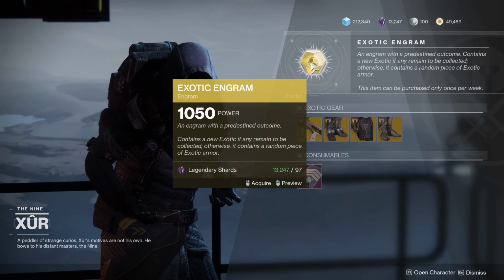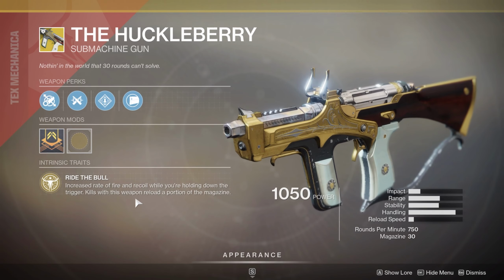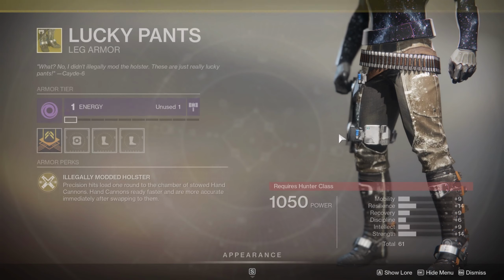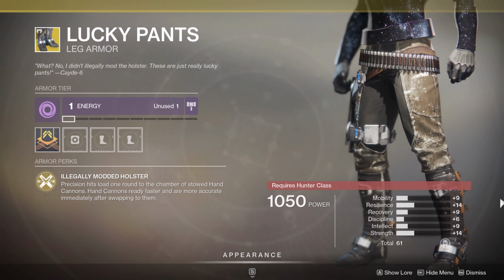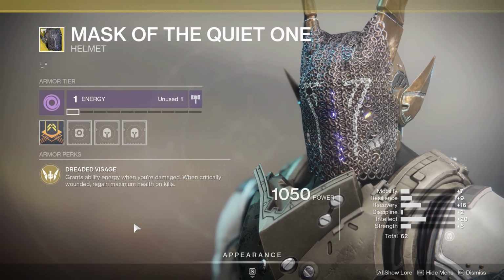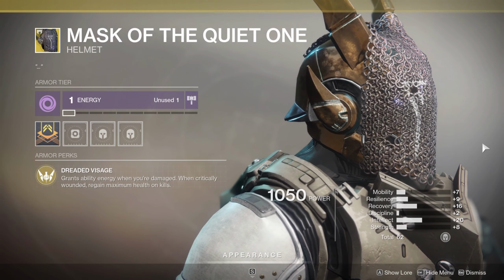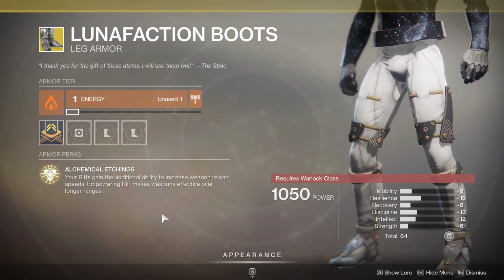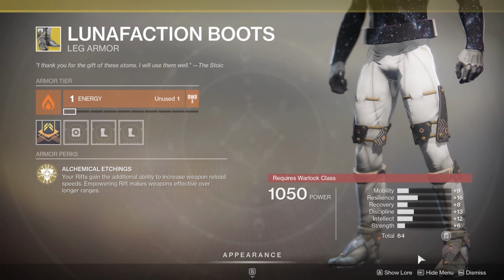Destiny 2 - Where is Xur - July 3rd - Tower - Huckleberry - Xur Location & Inventory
Timestamps:
00:00:00 - Intro & Location00:00:41 - Weapon - Huckleberry - Rampage SMG
00:02:24 - Hunter - Lucky Pants - Hand Cannon Ready Boost
00:04:02 - Titan - Mask of the Quiet One - Ability Energy when damaged
00:05:53 - Warlock - Lunafaction Boots - Wells Boost Reload Speed
00:07:29 - Outro

PS4 = Ebontis
XB1 = Ebontis